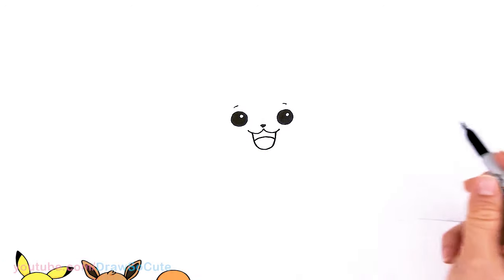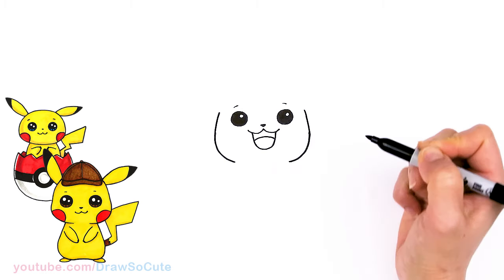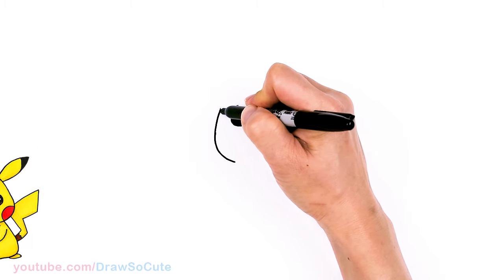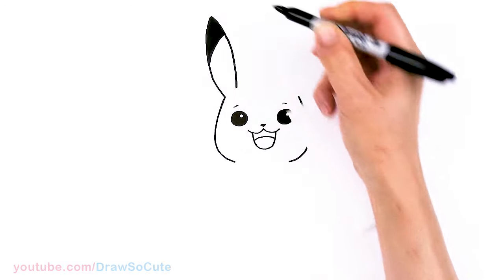How to Draw Pikachu | Pokemon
Pika Pika! 😄Learn How to Draw cute Pikachu from Pokemon easy, step by step. Cartoon Pokemon drawing tutorial. 💕How to Draw Pokemon Easy